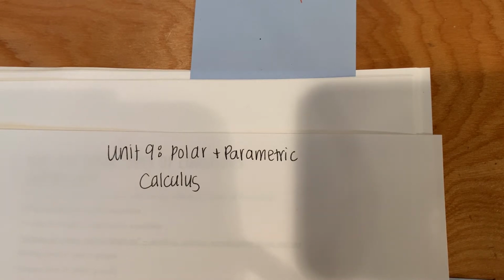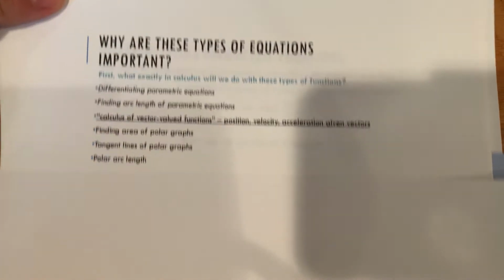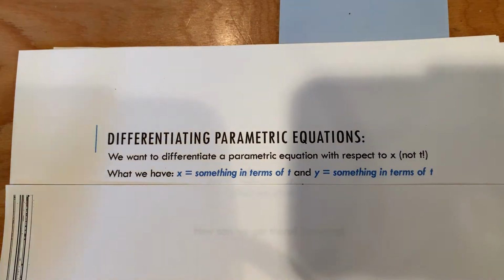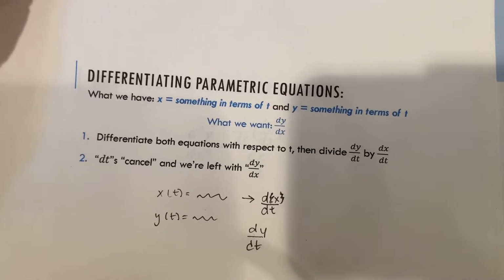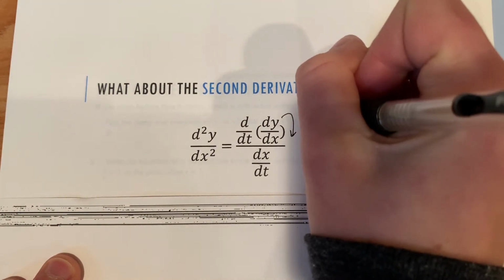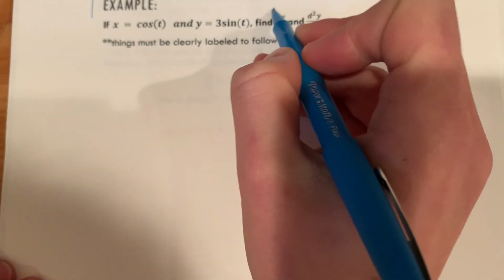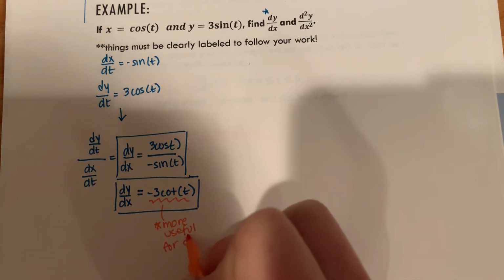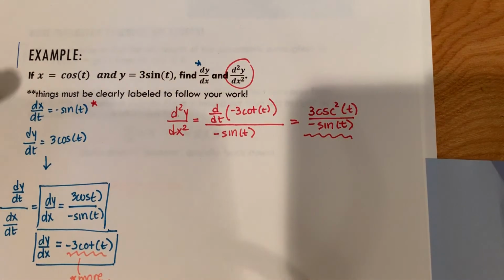start to unit 9: parametric calculus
This is video 1/3 of new content learning for the week!